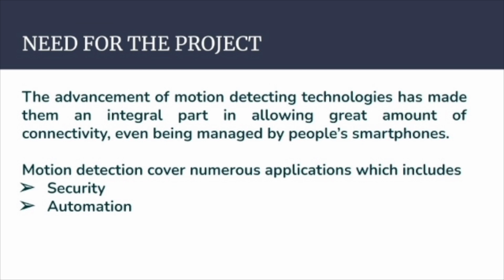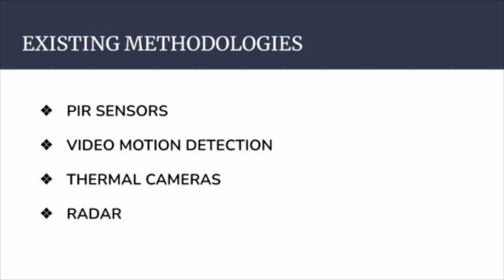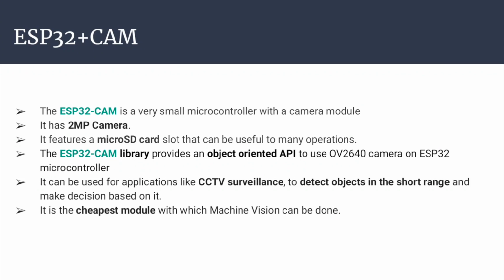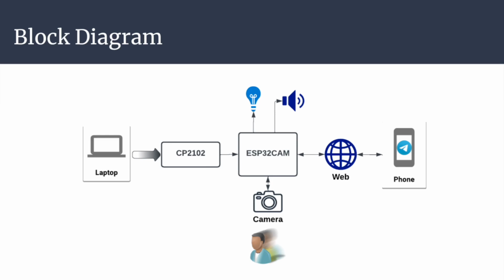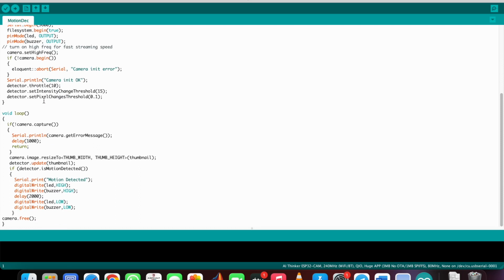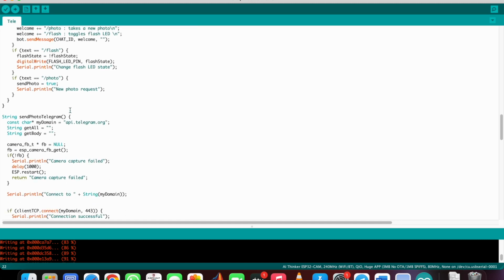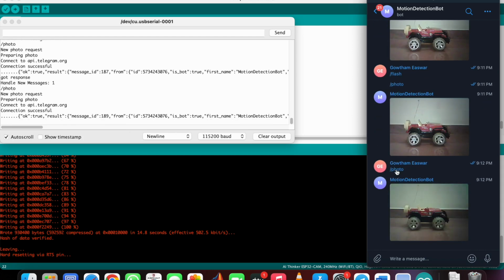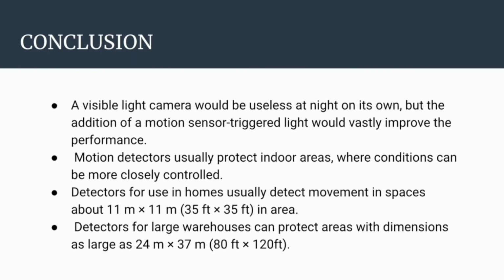IoT based Motion Detection using Camera (ESP32+CAM) & Remote Capturing of Image using Telegram App.